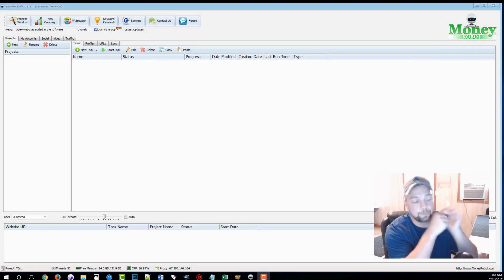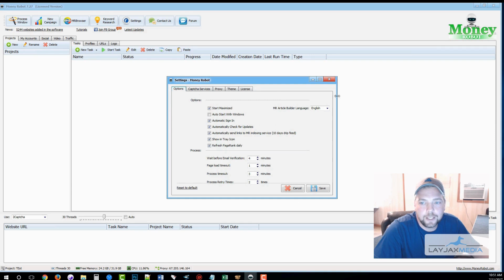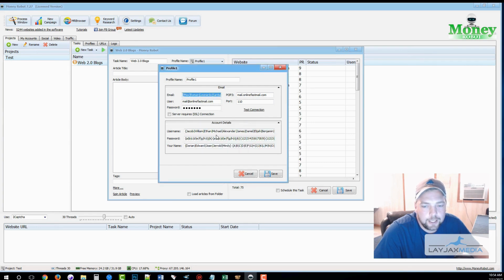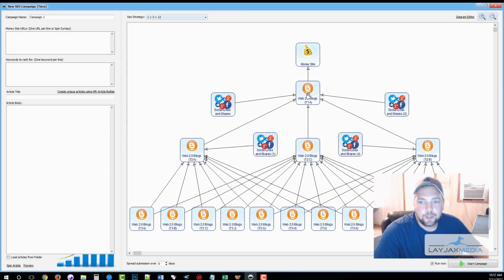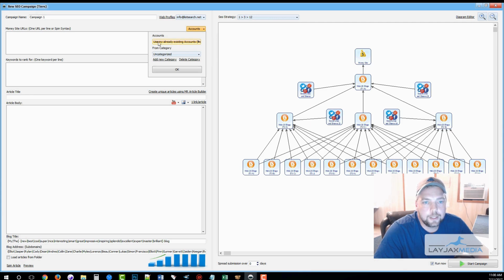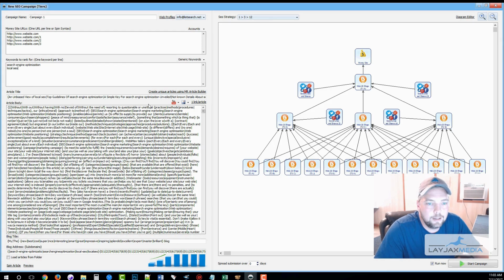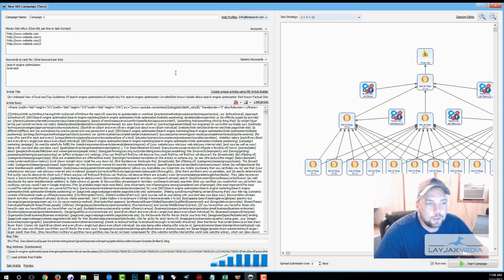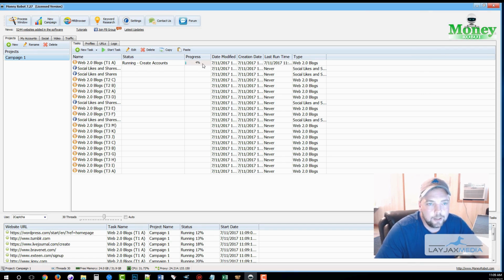रोबोट एसईओ सबमिट उपयोगकर्ताओं को निर्देशिकाओं, खोज इंजनों और सोशल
रोबोट एसईओ सबमिट उपयोगकर्ताओं को निर्देशिकाओं, खोज इंजनों और सोशल मीडिया Mais लिंक सबमिट करने की प्रक्रिया को स्वचालित करने की अनुमति देता है। इससे समय और प्रयास की बचत होती है,